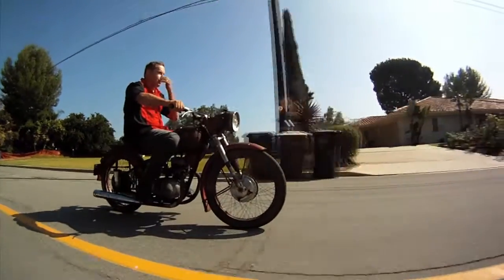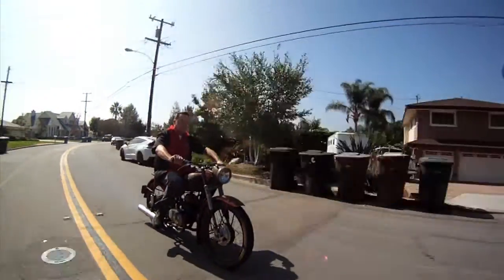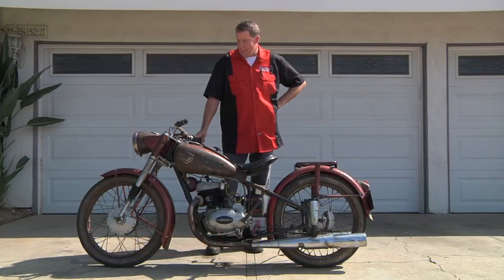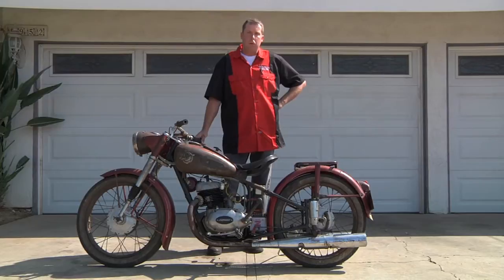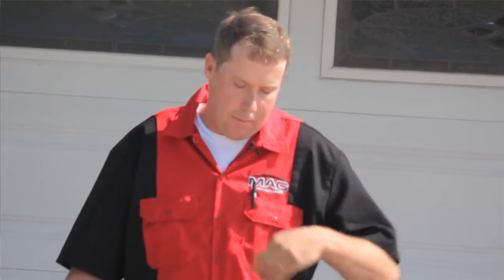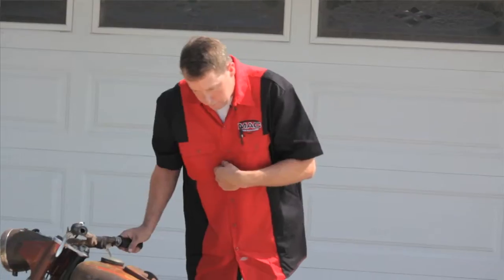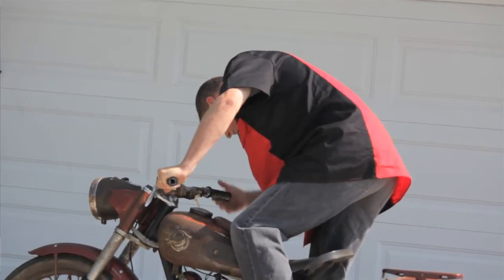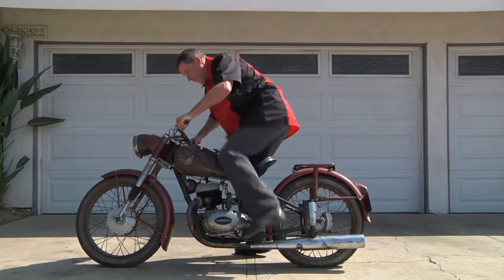Motorcycle Kick Start Demonstration: 1952 Hoffmann MR175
Eric Minor of Yorba Linda, California demonstrates how he kick starts his original, unrestored 1952 Hoffmann MR175.